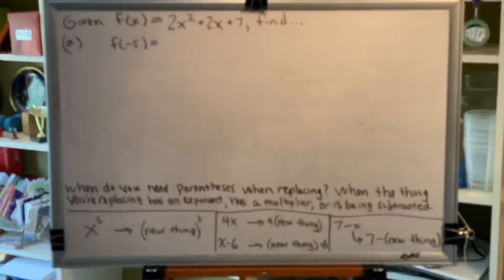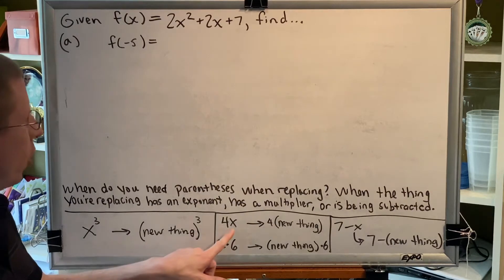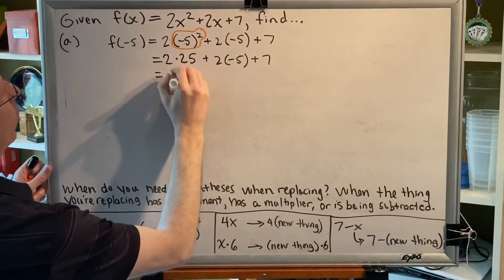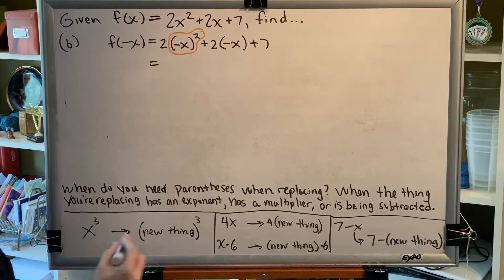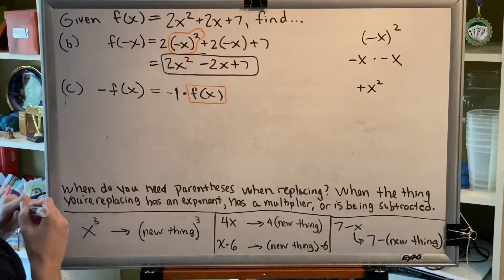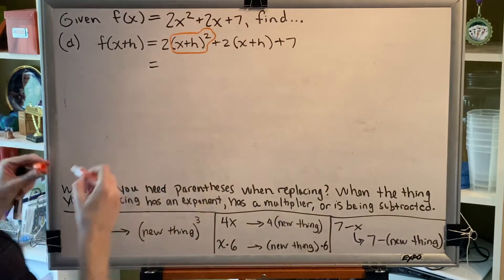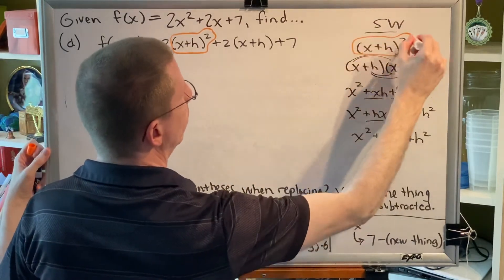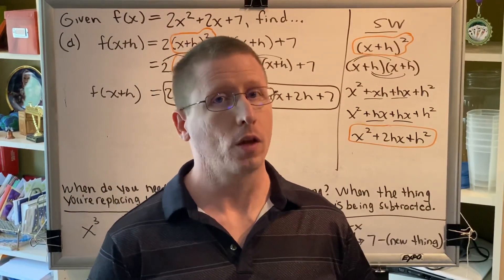Finding the Value of (Evaluating) a Function (Part 1)